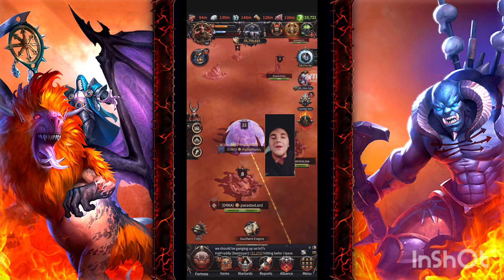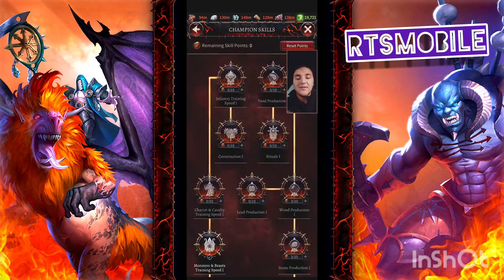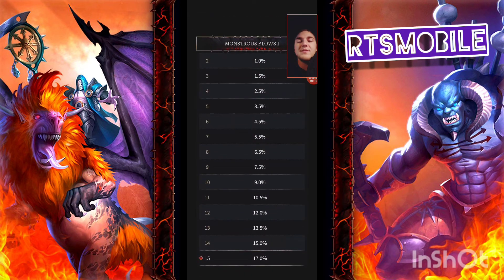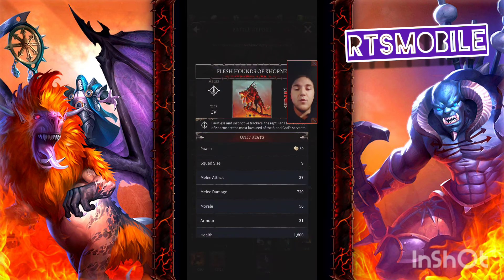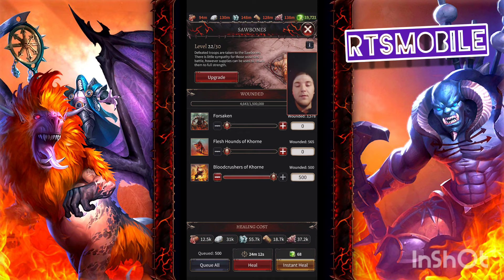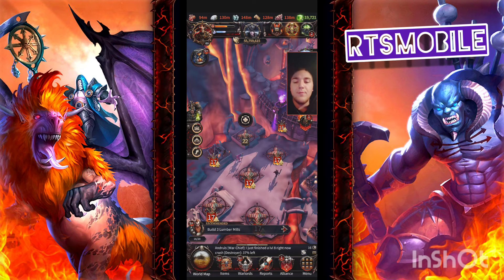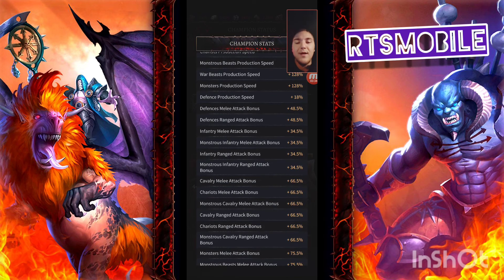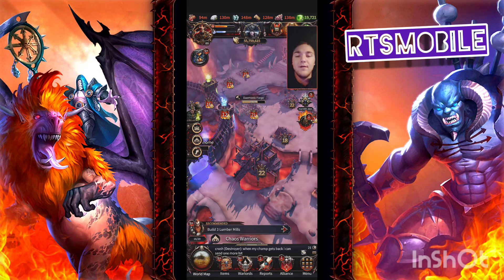Best Hybrid Build to kill Armies and Grow! Warhammer: Chaos & Conquest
What's going on folks, Randy here with a short video guide on my current Hybrid build that I use to rapidly train tier 4 troops, while still being able to gather quickly and kill level 9 armies.